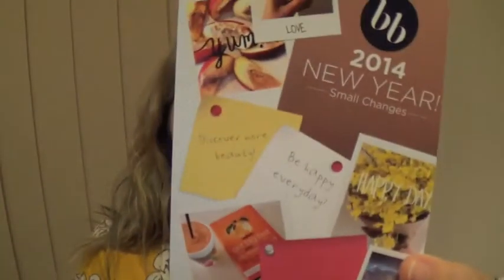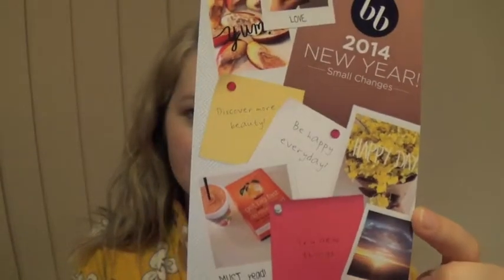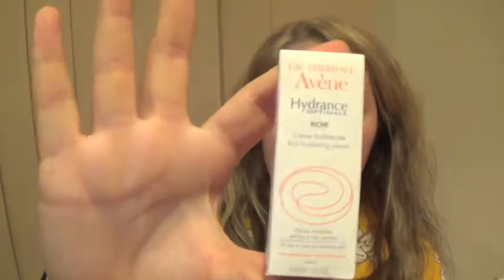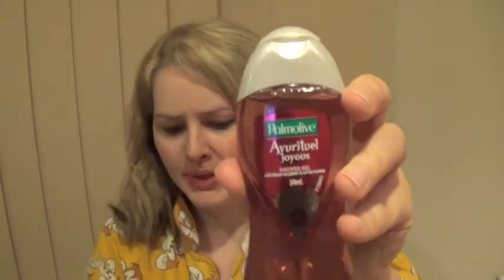January BellaBox Unboxing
Hi Guys, it's BellaBox time again! Sorry it's so late, been a crazy few months - so many more reviews to do, so little time. Will try to get the other videos up for you soon, but for now enjoy and let me know about your BellaBox experiences!

P.S. Excuse my lack of makeup and oh so sexy pyjamas... Natural, my friends, natural